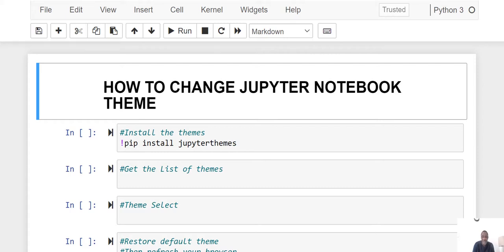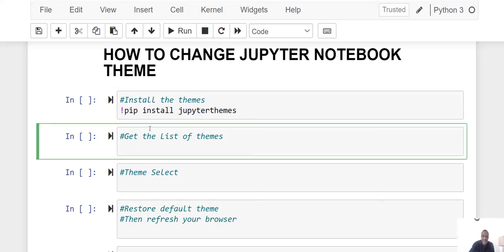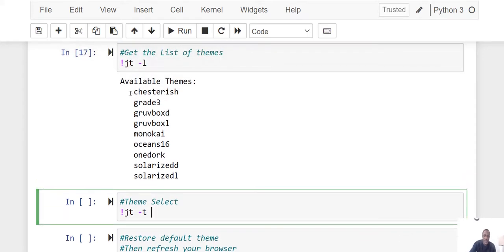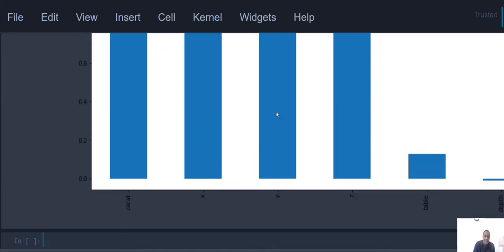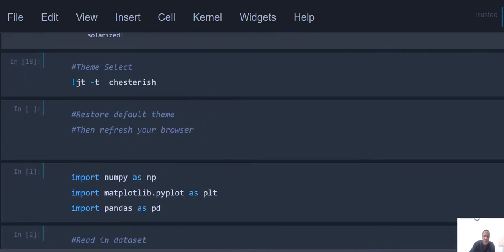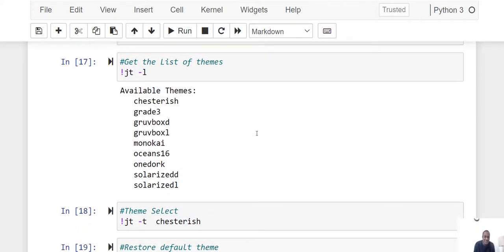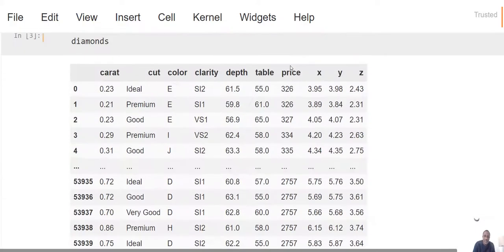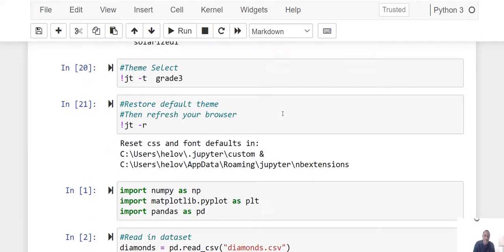How to Style your Jupyter Notebook Theme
Learn how to change your jupyter notebook theme to different styles.